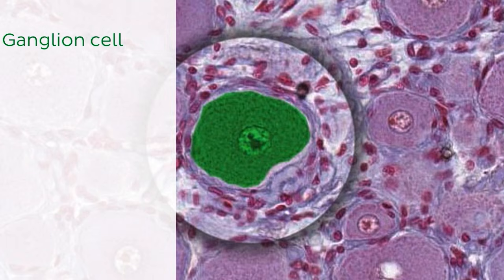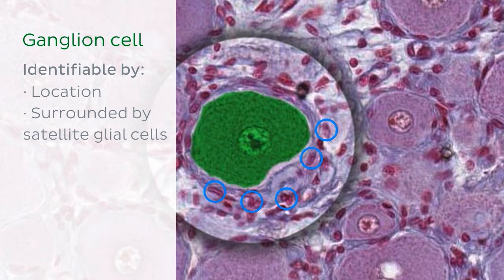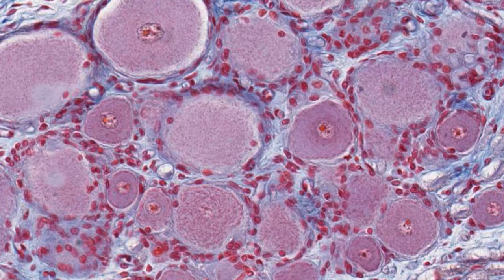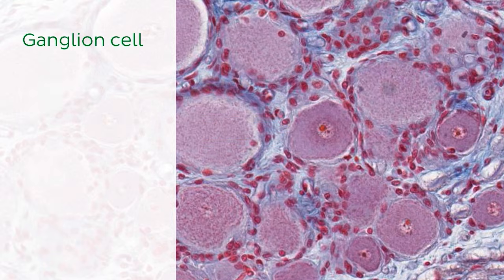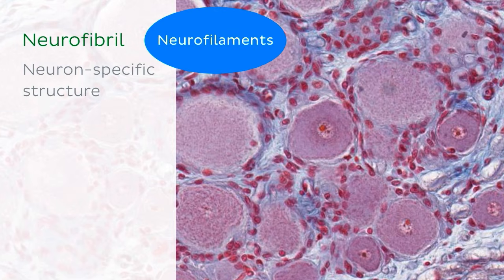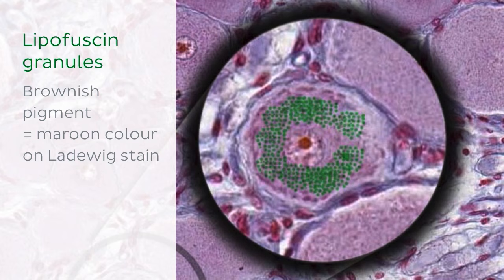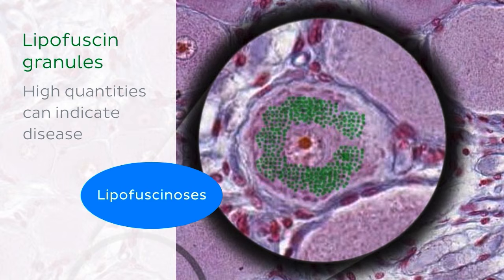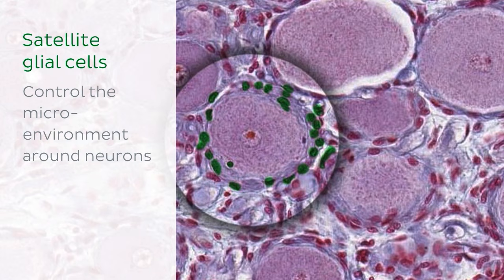Histology of ganglion cells - Quick Histology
Ganglion cells are key components of the peripheral nervous system. Learn how to identify their structure and features in histological slides in this video! Test your knowledge on this topic

Oh, are you struggling with learning anatomy? We created the ★ Ultimate Anatomy Study Guide ★ to help you kick some gluteus maximus in any topic. Completely free.

Get your hands on the physical Kenhub Atlas of Human Anatomy and download a FREE sample

Want to test your knowledge on ganglion cells? Take this quiz

Read more on the cellular structure and functional significance of ganglion cells in the peripheral nervous system

For more engaging video tutorials, interactive quizzes, articles and an atlas of Human anatomy and histology, go